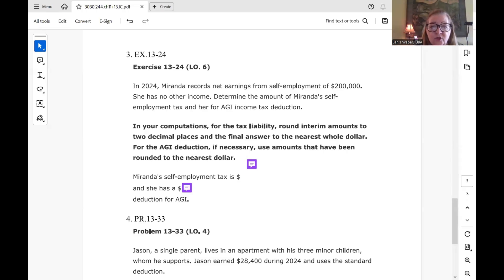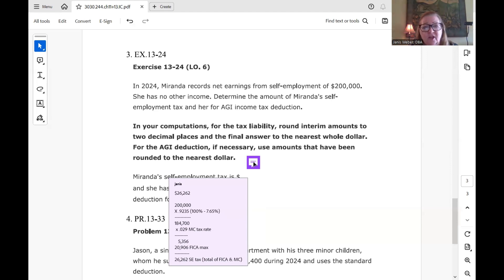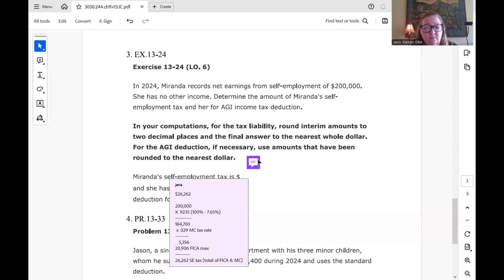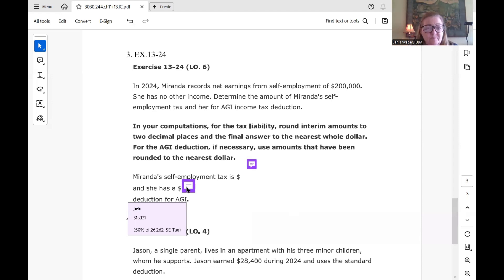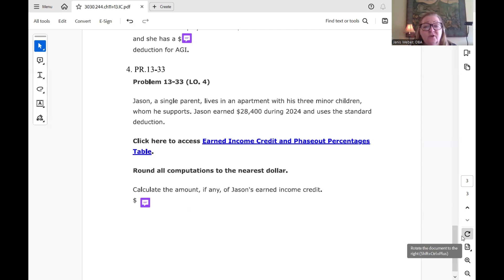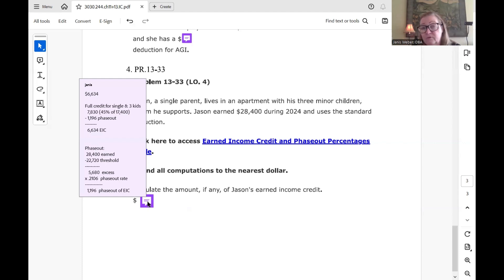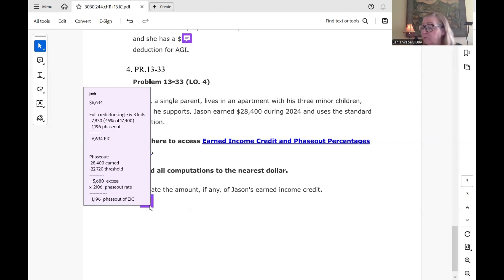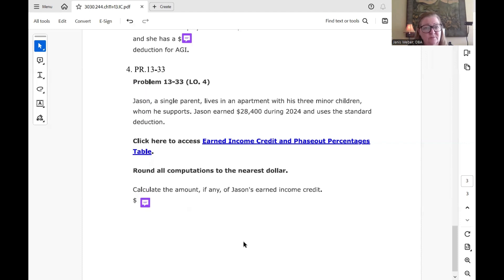Acct3030 Ch13demo Tax Year 2024